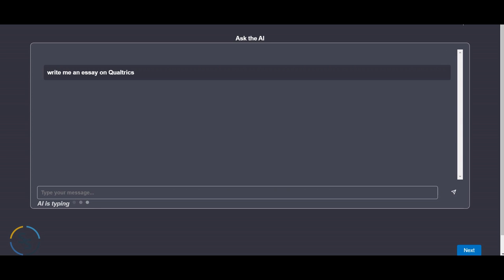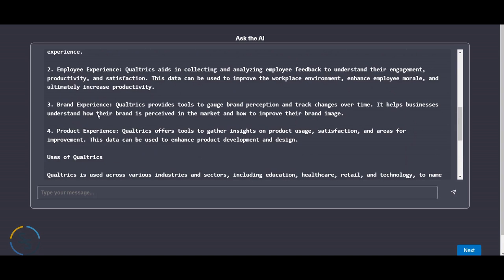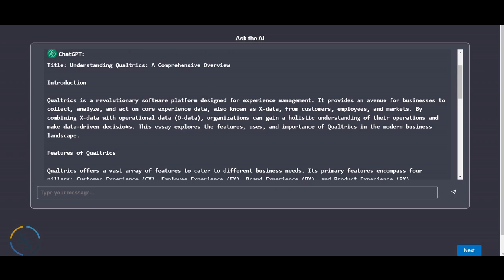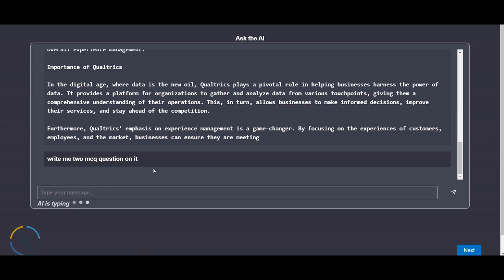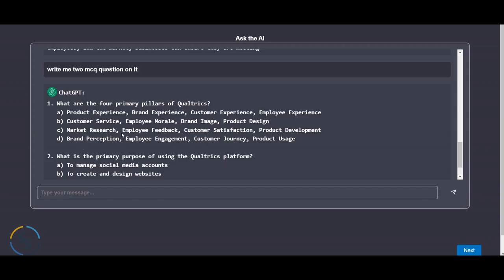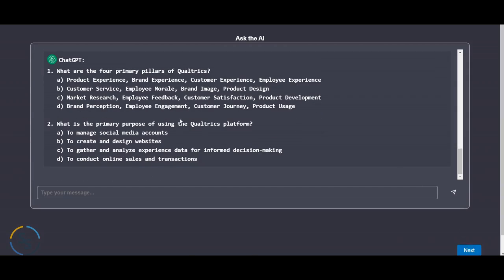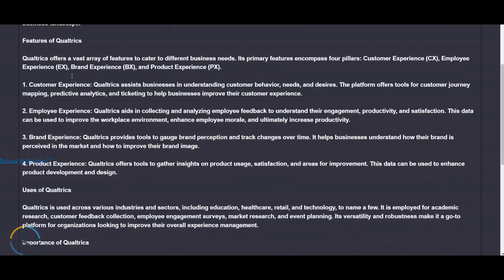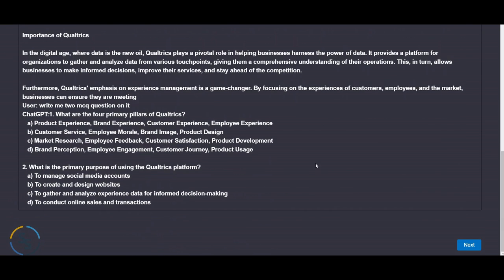Integrate Large Language Model (LLM) Chat GPT in Qualtrics - Qualtrics Demo by Ron Dev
Explore this demo showcasing the seamless integration between Qualtrics and ChatGPT! In this video, you'll see how leveraging the power of AI enhances survey functionality and boosts respondent engagement. With ChatGPT integrated into Qualtrics, you can automate responses, generate dynamic content, and elevate the user experience. Whether you're looking to personalize surveys or streamline data collection, this demo highlights the possibilities.

Check it out and discover how Qualtrics and ChatGPT together can transform your surveys into intelligent, conversational tools!

The implementation of this is done using JS (JavaScript) with minimal code and can be easily implemented in any surveys.

The above task can be easily modifed as required.

Note: AI-generated voice